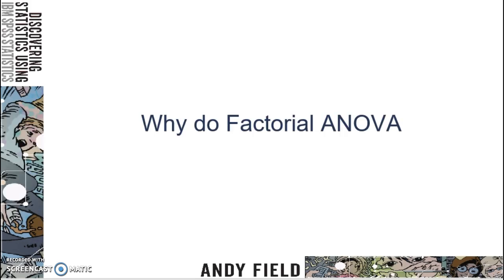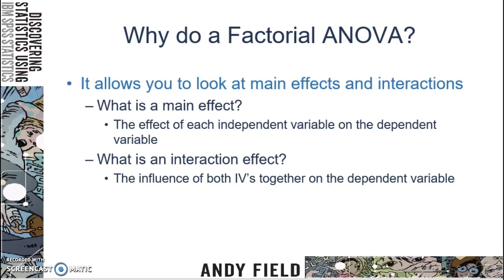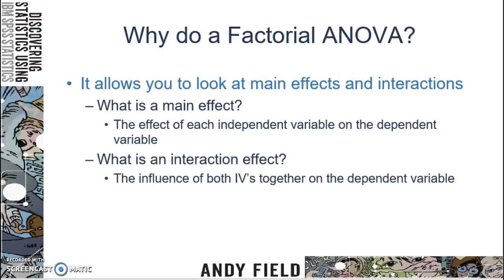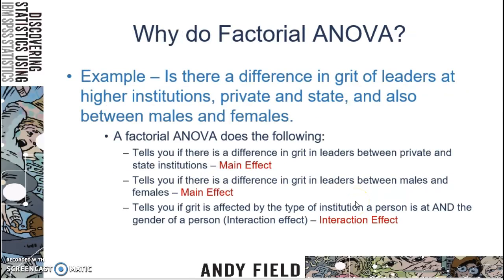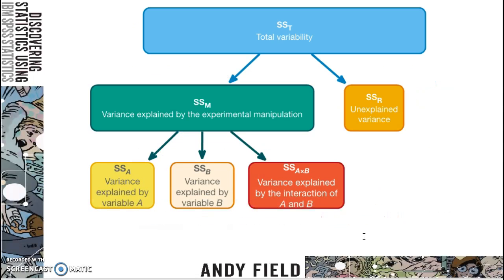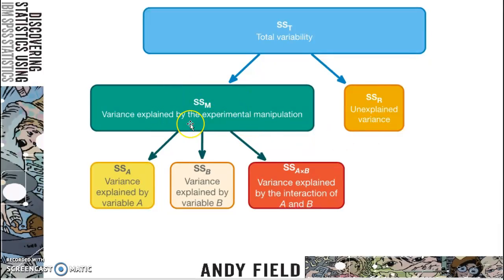Chp 14 Why do factorial ANOVA?